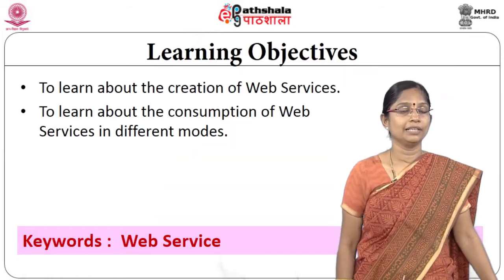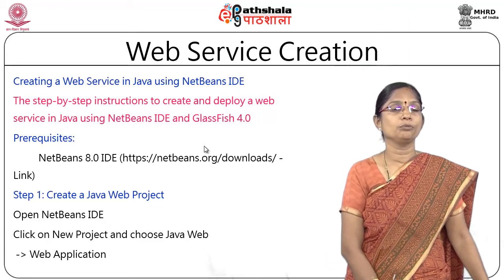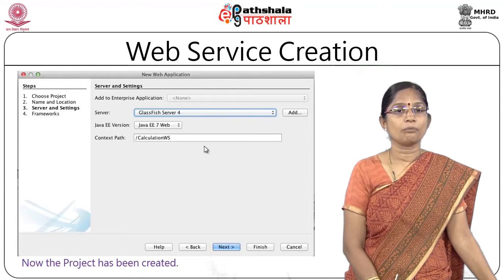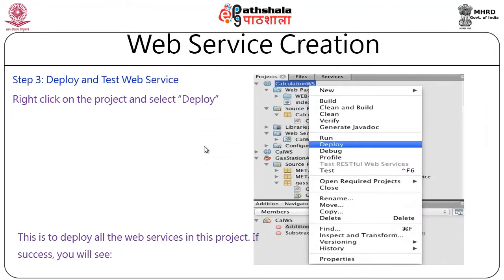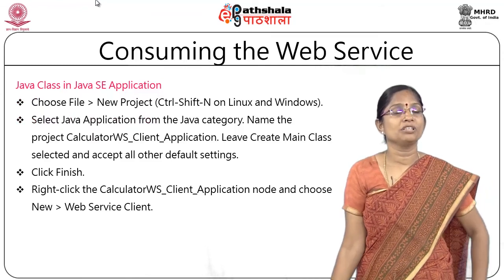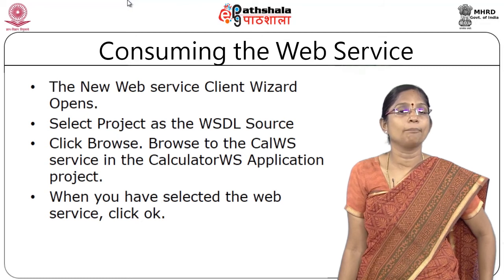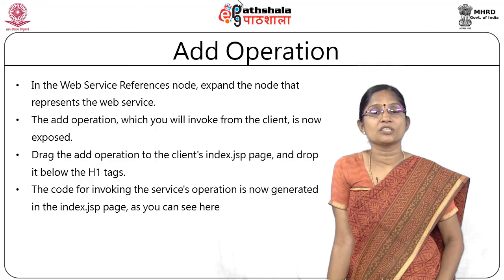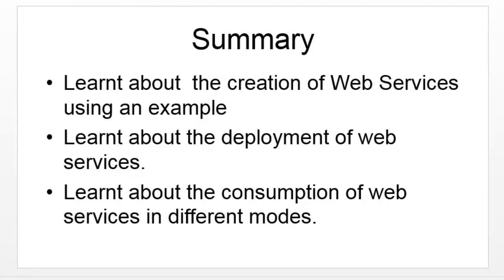WEB SERVICES - II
Paper: Web Technology
Module: WEB SERVICES - II